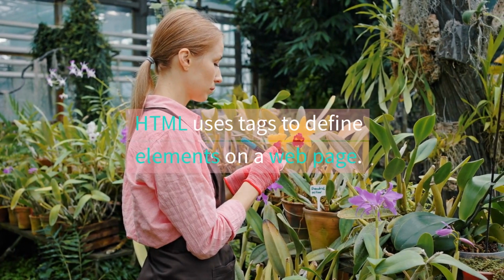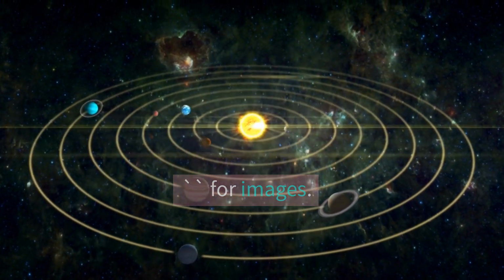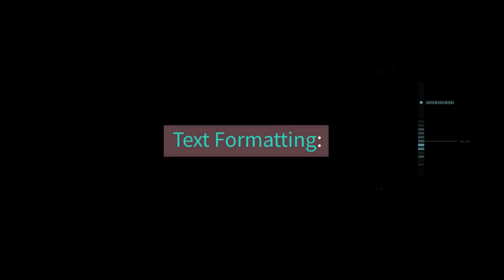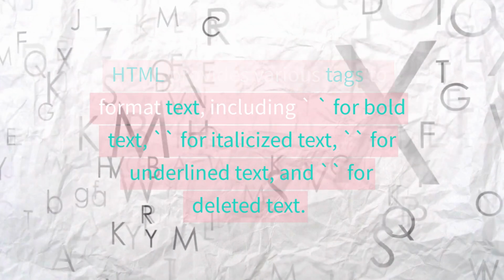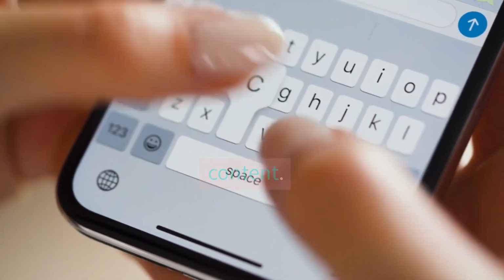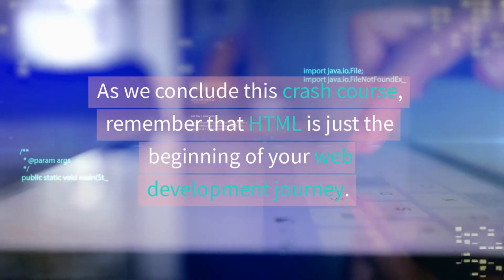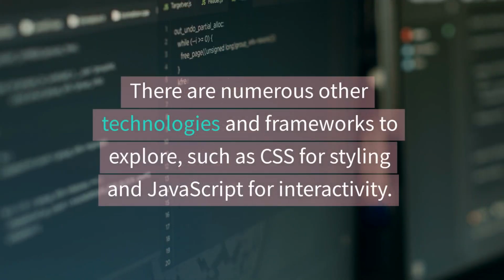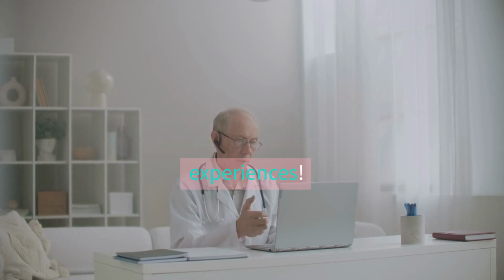Web Development Crash Course: HTML Fundamentals@anhubmetaverse2457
Web Development Crash Course: HTML Fundamentals

Introduction:
In the vast landscape of web development, HTML (Hypertext Markup Language) stands as the foundation of every web page. It allows us to structure content, define its meaning, and create a cohesive user experience. In this crash course, we will explore HTML fundamentals, delve into its syntax, and uncover the essential techniques used to build web pages.

Interesting Stories and Examples:
Before we dive into the technical details, let's embark on a journey through time and discover some intriguing stories about HTML.

1. The Birth of the World Wide Web:
   In 1989, Sir Tim Berners-Lee, a British computer scientist, invented the World Wide Web and wrote the first version of HTML. His vision was to create a system for sharing information across computers, leading to the democratization of knowledge and the birth of the modern internet.

2. The Evolution of HTML:
   HTML has evolved over the years, with new versions introducing enhanced features and capabilities. From HTML 2.0 in 1995 to HTML5, the current version, the language has adapted to meet the growing demands of the web. HTML5 introduced multimedia support, semantic elements, and improved accessibility, revolutionizing web development.

3. The Power of HTML Forms:
   HTML forms are the gateway for user interaction on the web. They allow users to input data, make selections, and submit information. From simple contact forms to complex e-commerce checkouts, HTML forms empower businesses to engage with their audience and collect valuable data.

4. The Rise of Responsive Web Design:
   With the proliferation of mobile devices, responsive web design has become a crucial aspect of modern web development. HTML provides the necessary tools to create fluid layouts, flexible images, and media queries, enabling websites to adapt seamlessly across different screen sizes.

Summarization:
In this crash course on HTML fundamentals, we explored the core concepts and techniques used in web development. HTML serves as the building block for every web page, providing structure, meaning, and interactivity. From document structure and tags to links, images, and forms, understanding these fundamentals is essential for creating engaging and accessible websites.

As we conclude this crash course, remember that HTML is just the beginning of your web development journey. There are numerous other technologies and frameworks to explore, such as CSS for styling and JavaScript for interactivity. So keep learning, experimenting, and building amazing web experiences!

*** Start planning your next global adventure with ease and convenience with our booking.com referral It is a great choice to plan your next trip! You can find and book flights, hotels, cars, and local attractions all in one place, and their price match guarantee ensures you're getting the best deal.